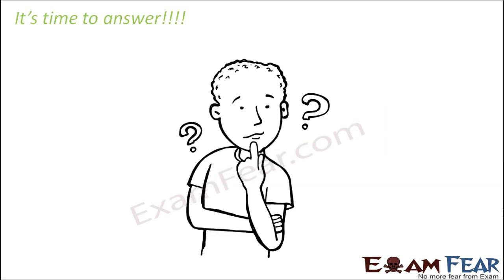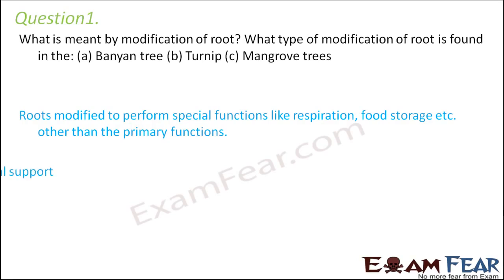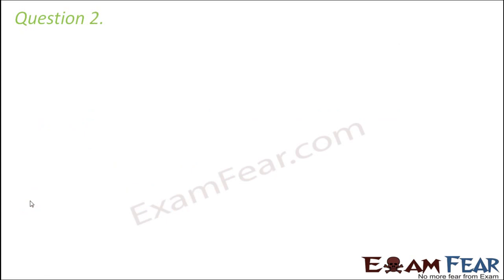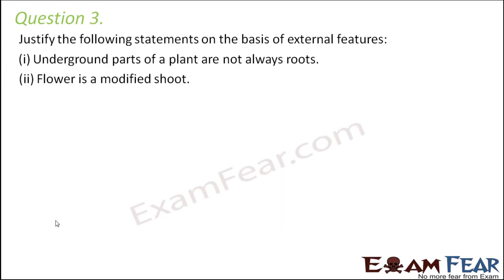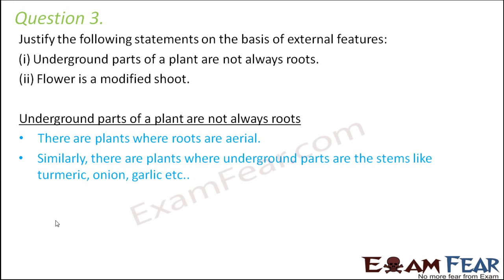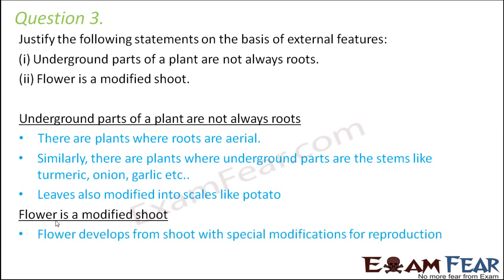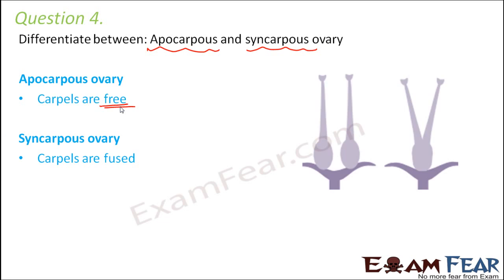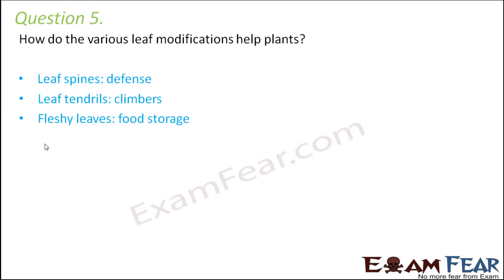Biology Chapter 5 Morphology of Flowering Plants part 33 Questions CBSE class 11 XI 720 X 1280